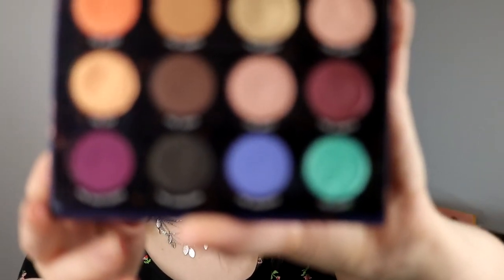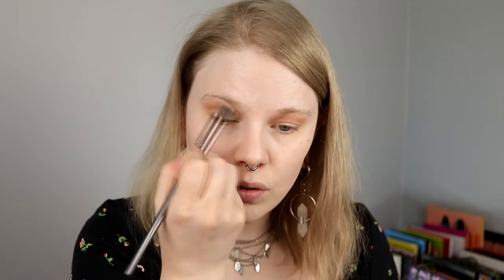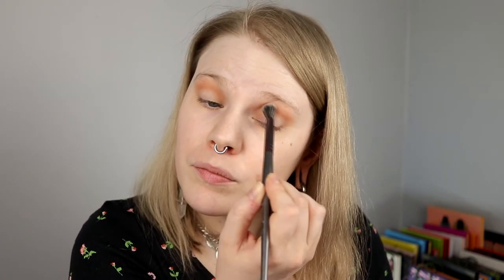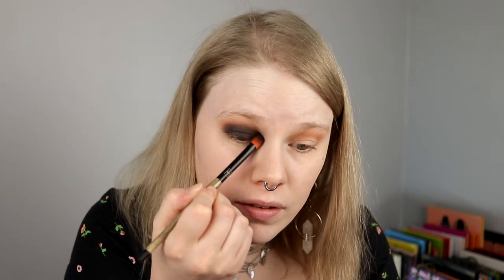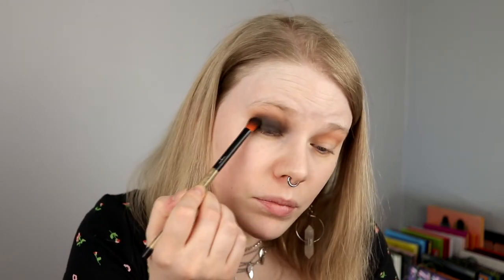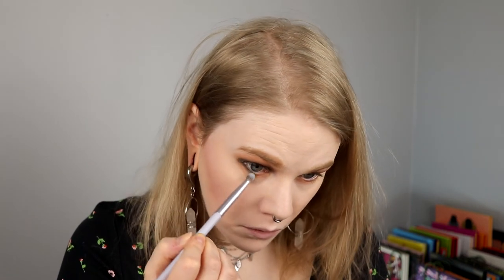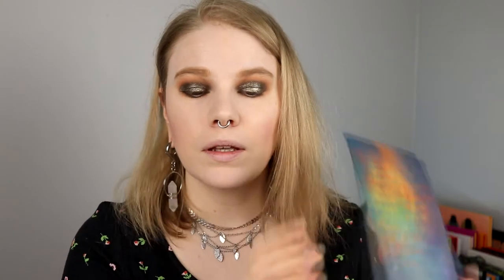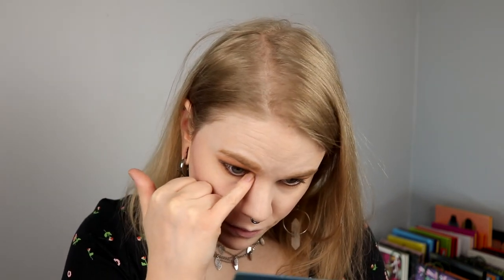| OLD LOOK, NEW PALETTE | The Zodiac Capricorn |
Hi!
Today i'm testing something new but at the same time not. I'm trying to do one of my old looks but make it better!

FAQ:
From: Sweden
Cruelty Free: Yes
Born: 1989
Ears: 20 mm
Septum: 2,4 mm

EQUIPMENT:
Camera: Canon EOS 77D
Editing program: Sony Vegas Pro 13
Lights: Day light and/or 2 soft boxes